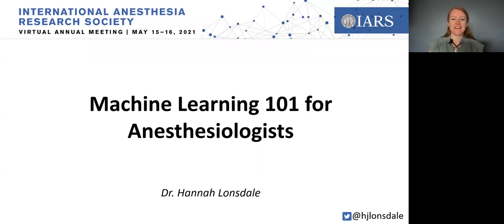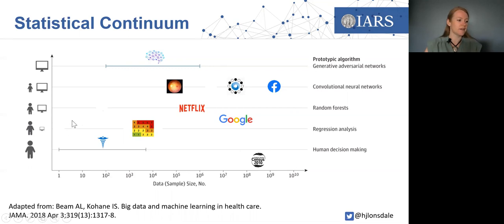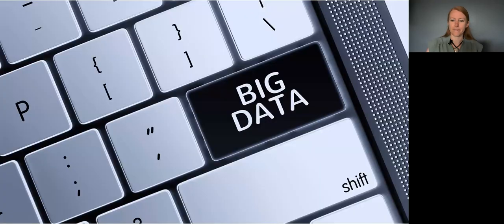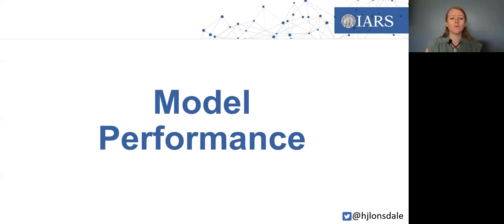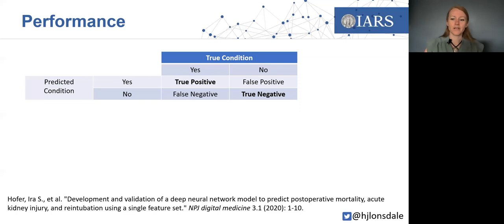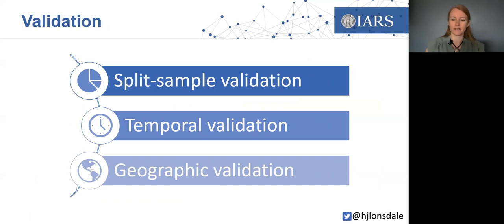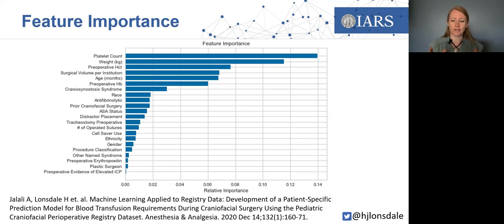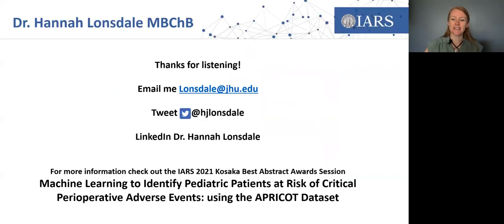Machine Learning for Anesthesiologists 101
50,000,000,000,000,000 − 50 petabytes − is the volume of health data generated by a healthcare system in a single year. We are currently only scratching the surface of the clinical insight that lies within these massive data sets, according to Review Course Lecturer Hannah Lonsdale, MBChB, who presented “Machine Learning for Anesthesiologists 101” at the IARS 2021 Annual Meeting. Dr. Lonsdale, a researcher and future pediatric anesthesia fellow at Johns Hopkins University, offered a deep dive into the mind of artificial intelligence.

IARS registrants have access to all session recordings from the meeting for up to a year